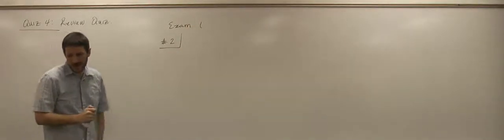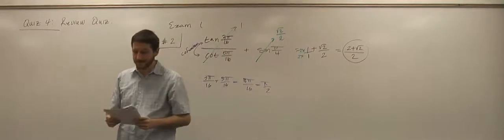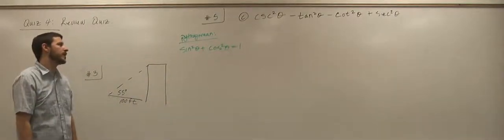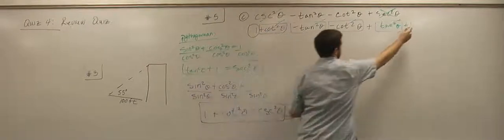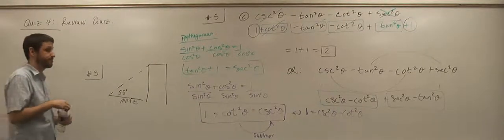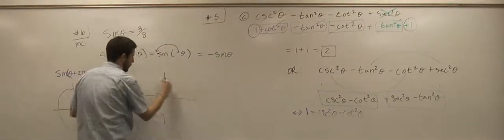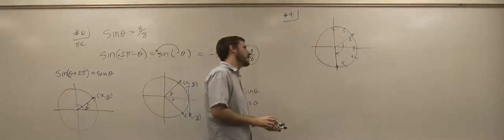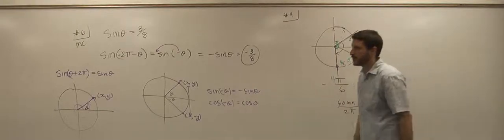127 exam questions